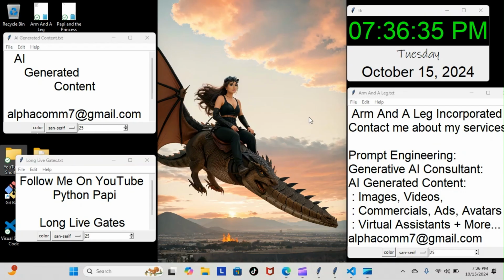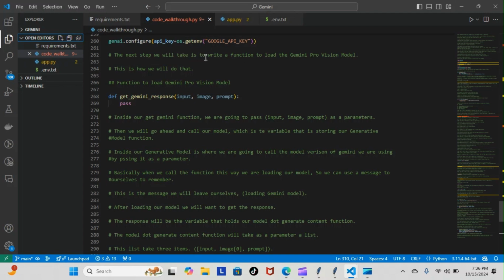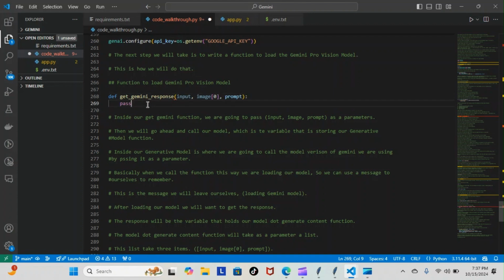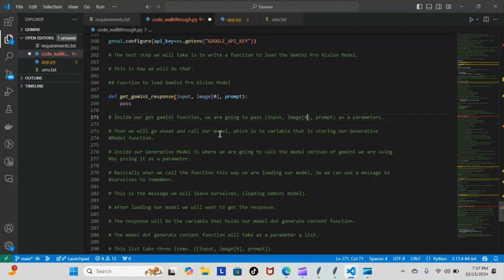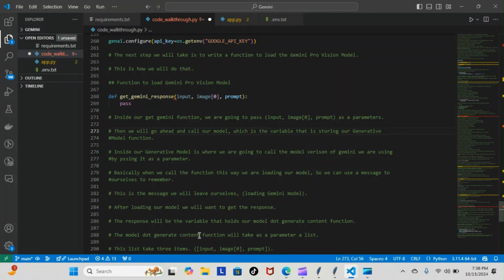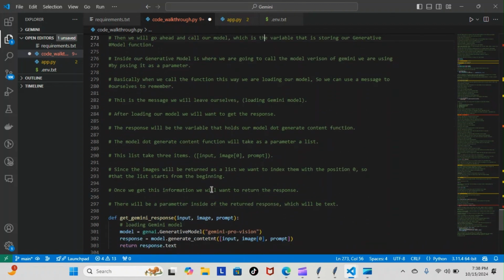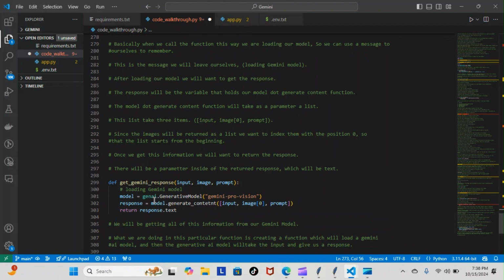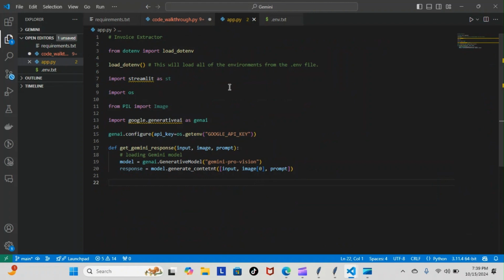Python Papi / Generative AI - Day 129